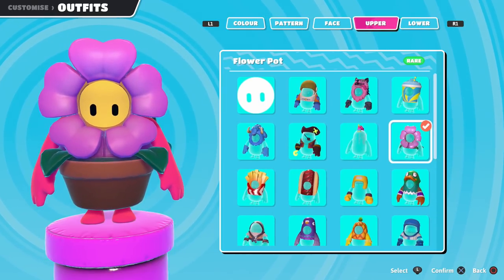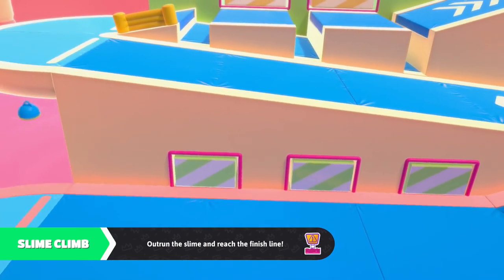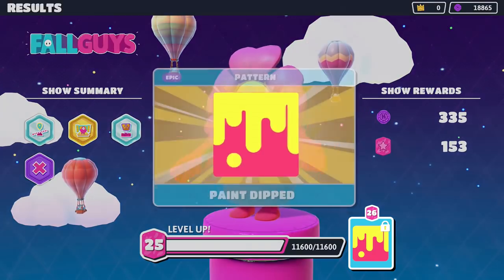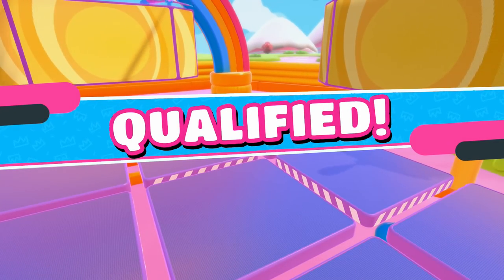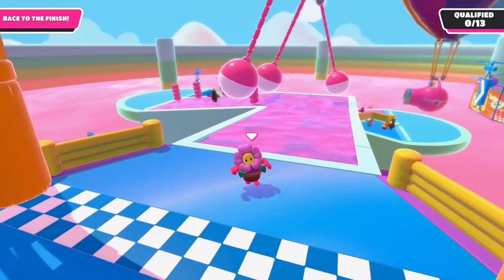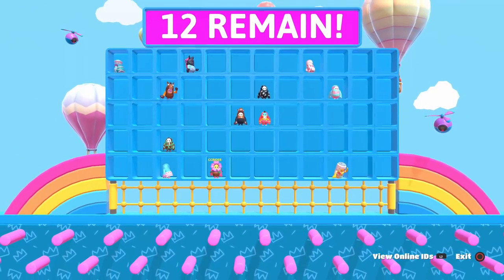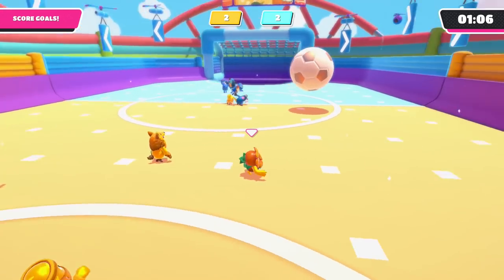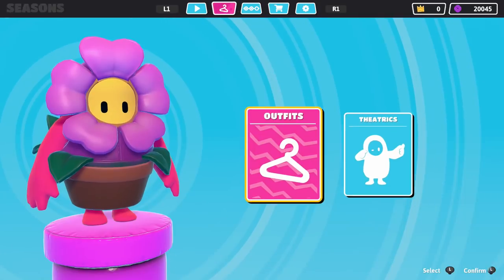Fall Guys: Ultimate Knockout Gameplay Part 18 - Flower Pot Costume!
Welcome to Fall Guys Ultimate Knockout Part 18! We continue our Fall Guys gameplay checking out the rare  Flower Pot Costume from the Fall Guys shop!

More information about FallGuys on PlayStation 4, PC, and Nintendo Switch played by ZebraGamer
Fall Guys: Ultimate Knockout flings hordes of contestants together online in a mad dash through round after round of escalating chaos until one victor remains! Battle bizarre obstacles, shove through unruly competitors, and overcome the unbending laws of physics as you stumble towards greatness. Leave your dignity at the door and prepare for hilarious failure in your quest to claim the crown!
Massive Online Pandemonium: Dive into a series of ridiculous challenges and wild obstacle courses with masses of other competitors online, all with the hopes of making the cut and advancing to the next round of mayhem.
Competitive & Cooperative: Shift between competitive free-for-alls and cooperative challenges where the losing team all get eliminated!
Comically Physical: Watch in delight as your fellow competitors bend, bounce, and bash their way to hilarious, physics-based failure!
Delightfully Customizable: Fail in style with everything from fashionable pineapple couture to the latest in bunny hats available to customize your look in Fall Guys.